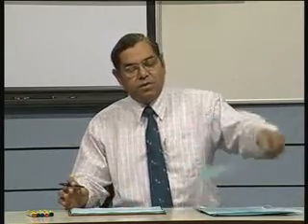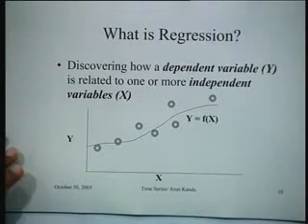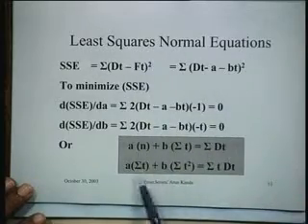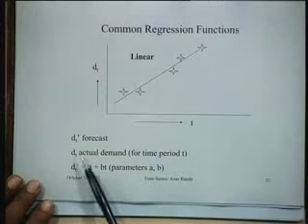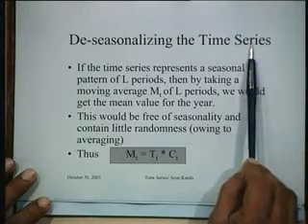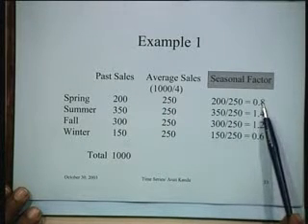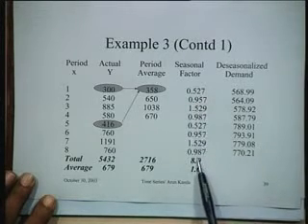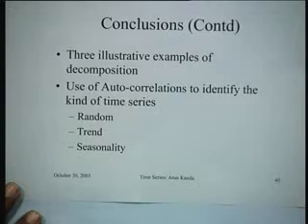Lecture 35 The Analysis of Time Series